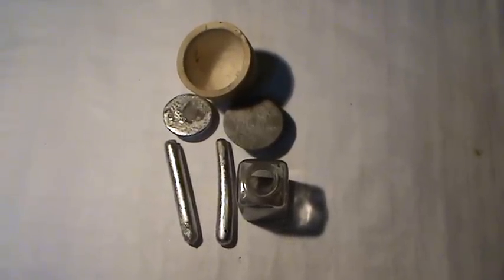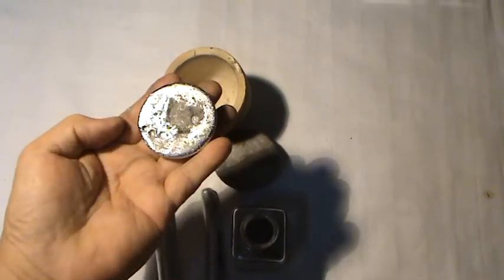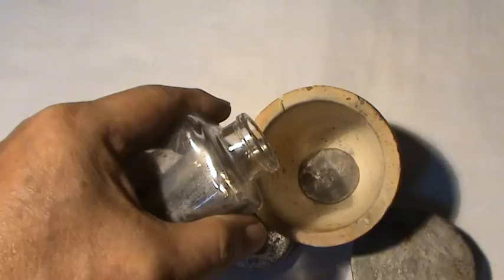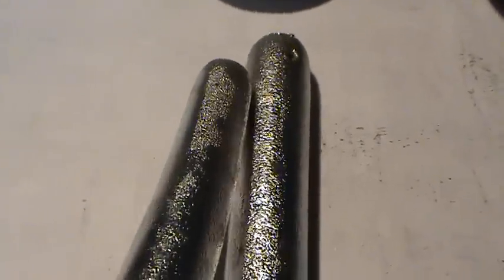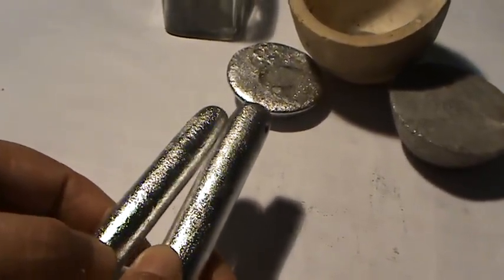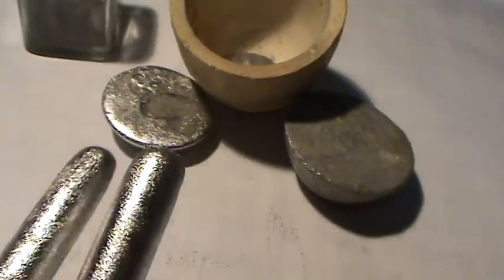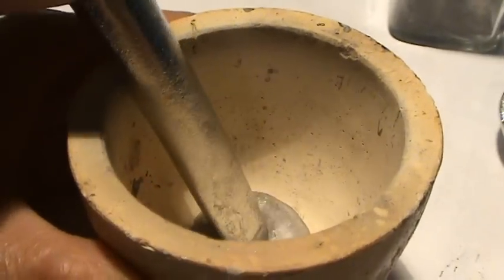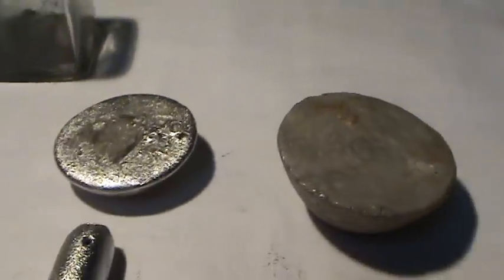The Phenomenon of Mercury 鍊金術與水銀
Gold attained by alchemist:

    Alchemy -- magic, science and something in between.

    It has been practiced by many in ancient times for seemingly impossible purposes such as producing gold from ordinary substances and according to tales, some had been successful. Even till today, many are hunting for the secret and traditional formula of producing gold using alchemic procedures, though science can perform the same feat due to its advancement.